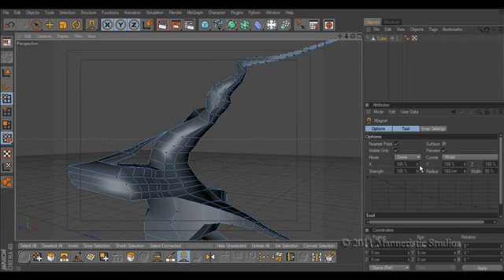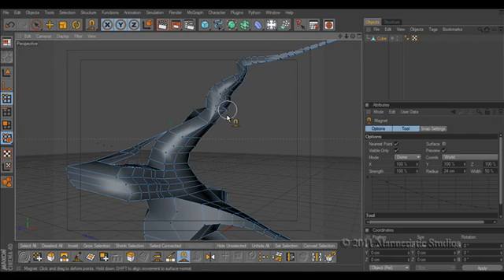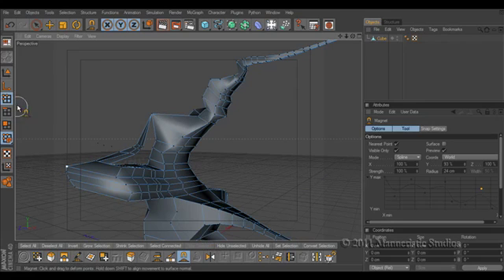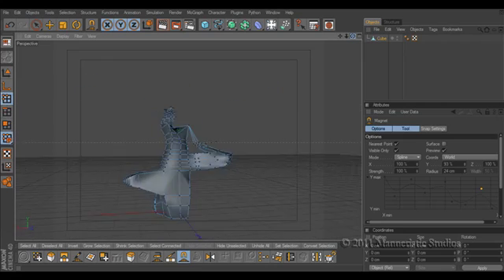Modeling Series - Surface Tools: Working with Points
Cinema 4D Modeling Series
This video gives you an overview as to how to use the points tool for Polygonal Modeling.

then go to the training section for email info!